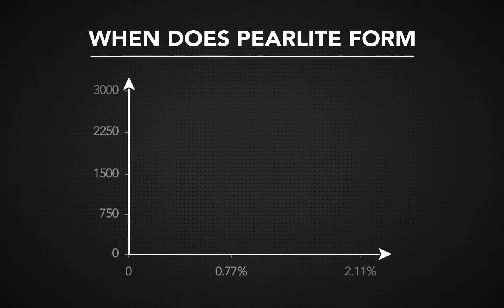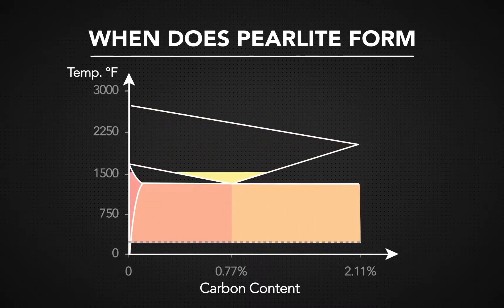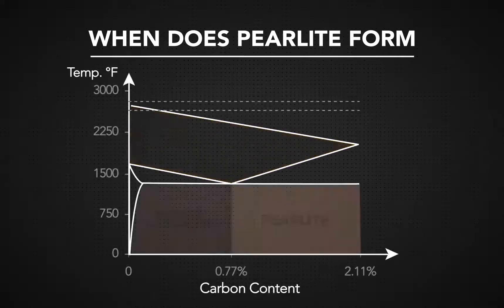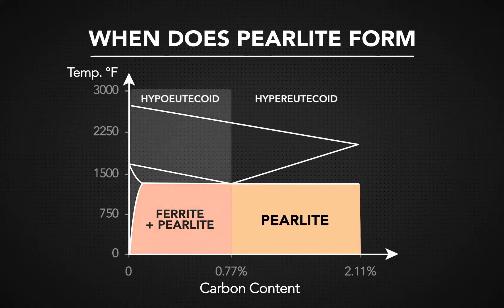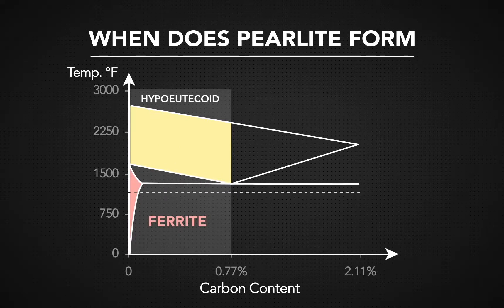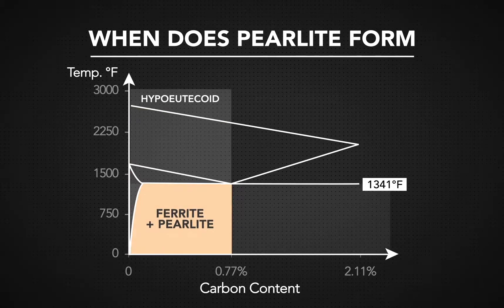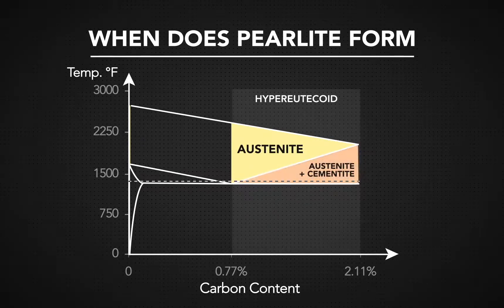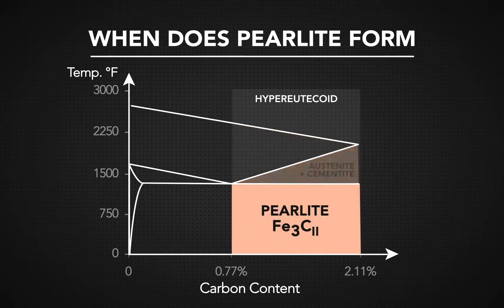2090 – 05 – When Does Pearlite Form?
At room temperature, steel contains both ferrite and cementite. As steel cools from the cementite to the austenite phase, part of the ferrite and cementite turns into pearlite. Pearlite has equal rows of ferrite and cementite. Austenite will become pearlite in between 1000 and 1341 degrees Fahrenheit.
Pearlite formation occurs differently in hypoeutectoid and hypereutectoid steels. Since hypoeutectoid steel has less carbon, it forms ferrite first. The rest of the austenite will change to pearlite when temperatures are below 1341 Fahrenheit. This creates steel with a mix of ferrite and pearlite.
Hypereutectoid steels have more carbon content, so cementite makes at austenite grain boundaries at the start of the cooling process. When steel dips below the eutectic temperature, the last parts of austenite will change to pearlite, creating a mixture of pearlite and cementite.